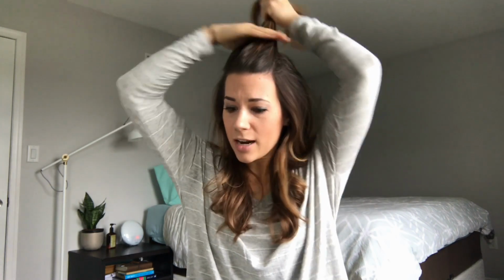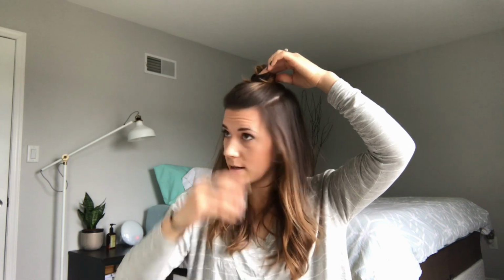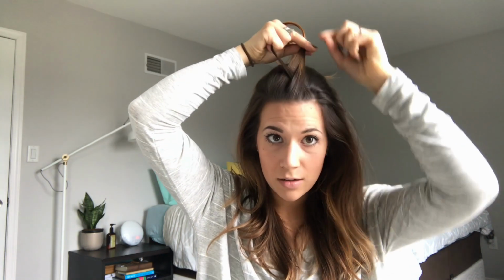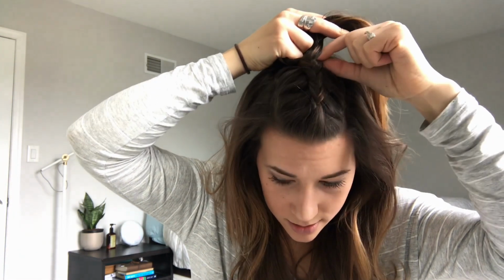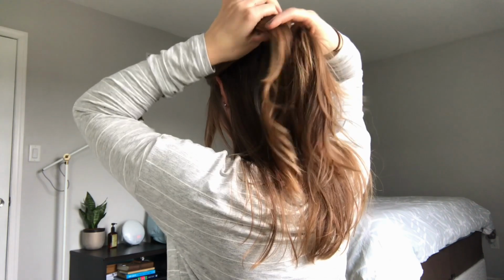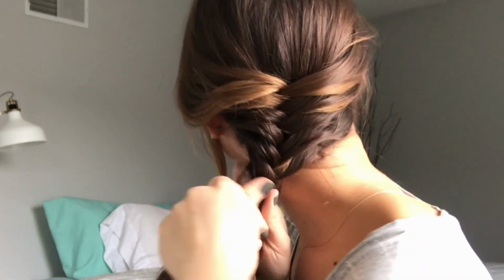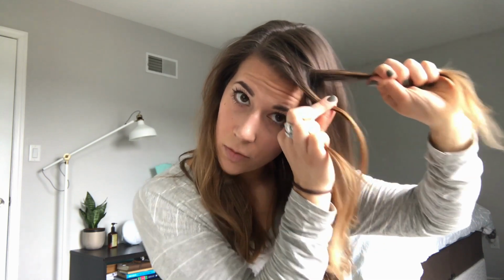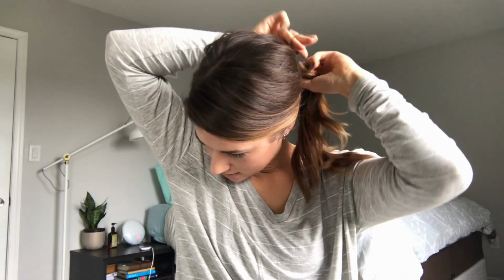5 Quick Day-2 Styles Tutorial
If you're looking to extend the life of your blowout, try these easy day-2 styles!